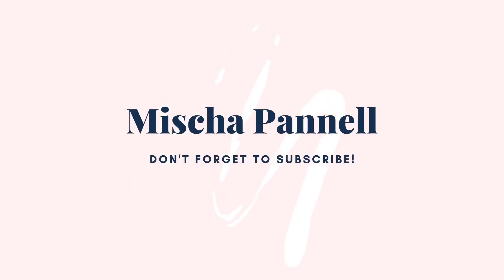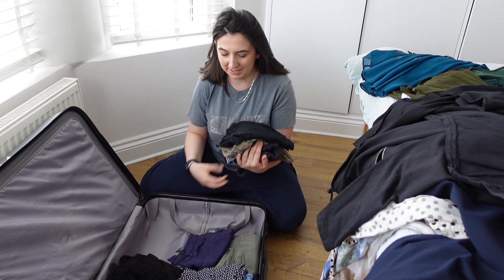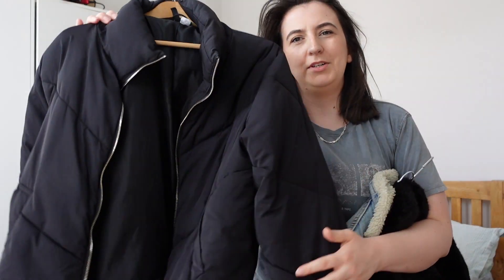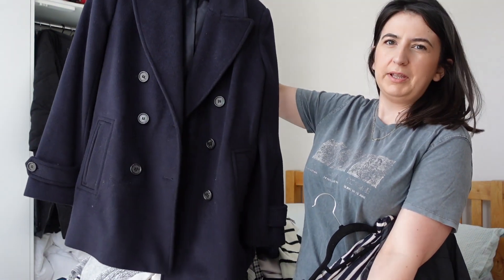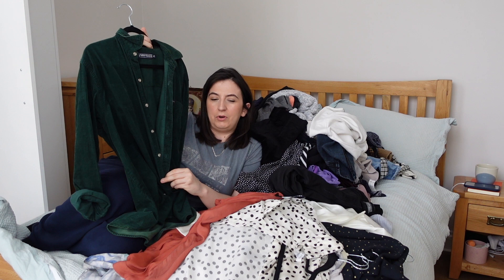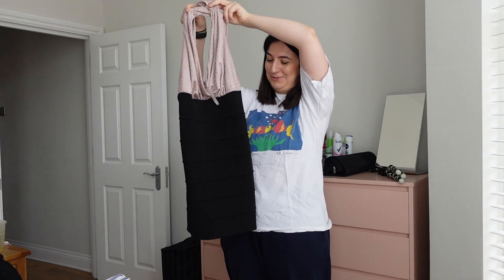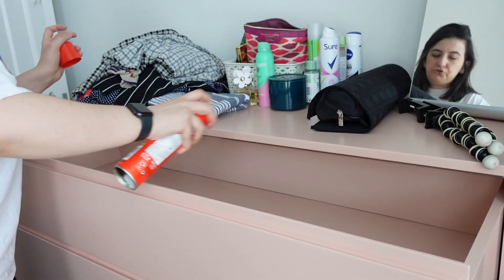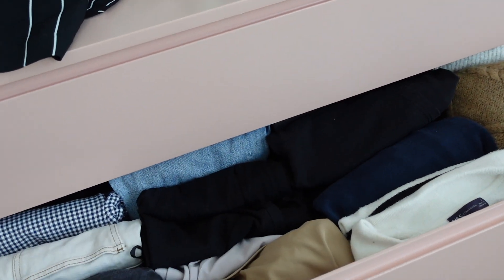EXTREME declutter my clothes with me - KonMari Method 2022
I can't believe how many clothes I got rid of! Declutter my clothes with me using the KonMari Method by Marie Kondo